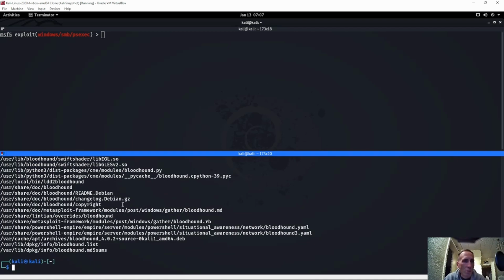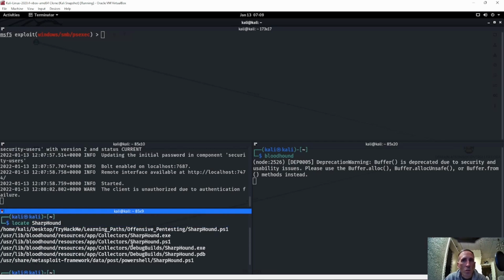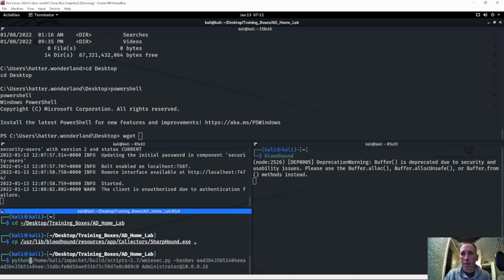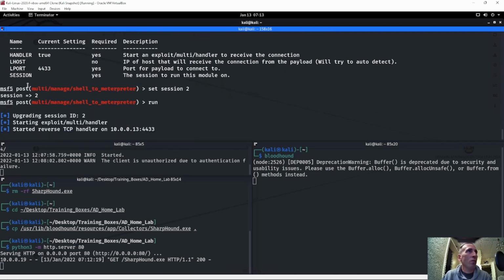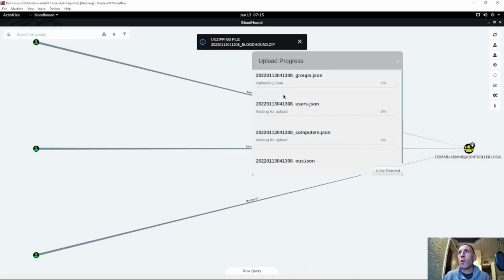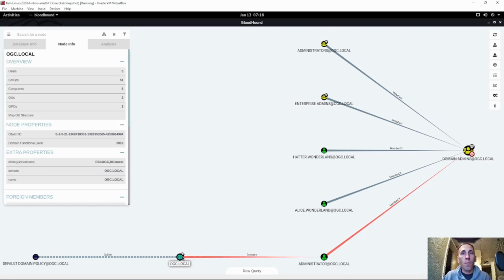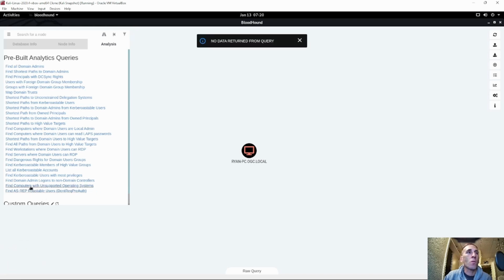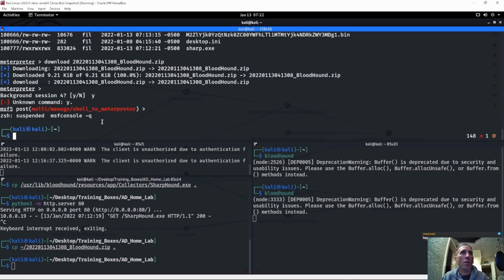AD Series PNPT Prep: Bloodhound (Video 4 of 6)